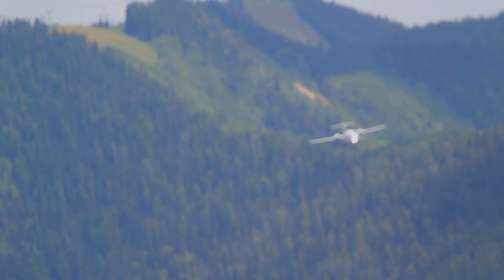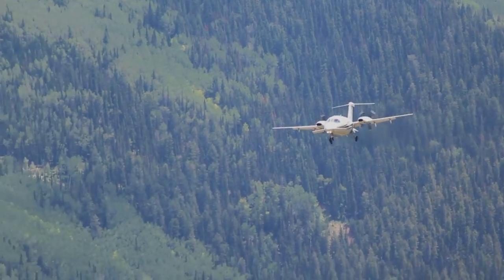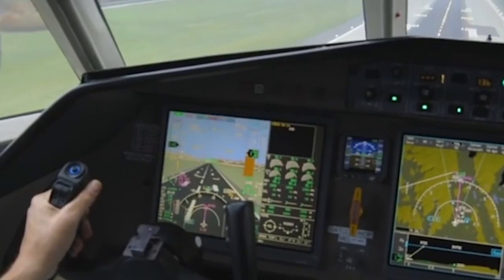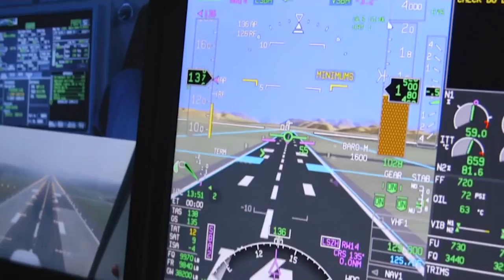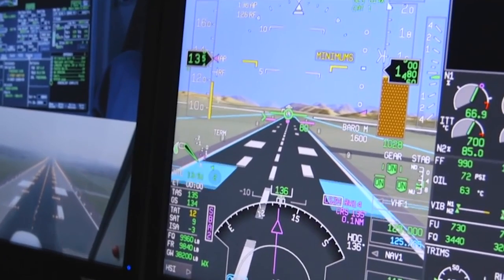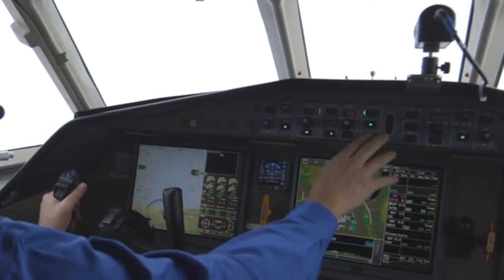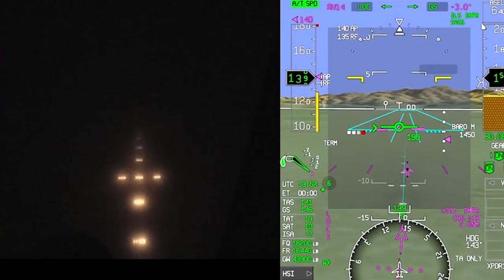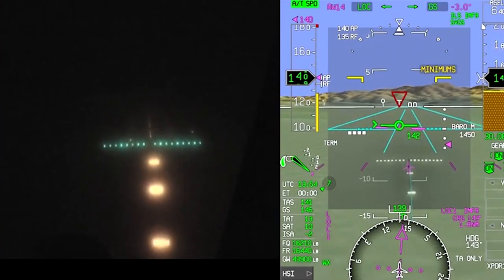Flying into Aspen with SmartView Synthetic Vision System | Honeywell Aviation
We asked our pilots about their experience flying into the most challenging airports in the U.S.